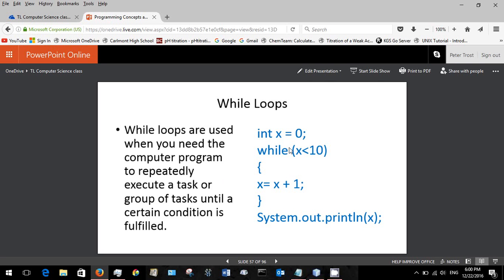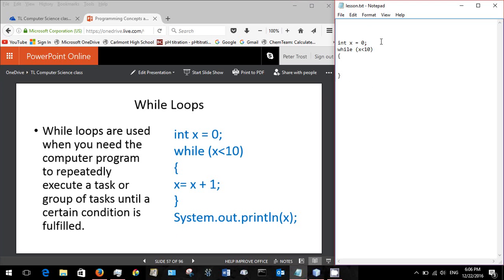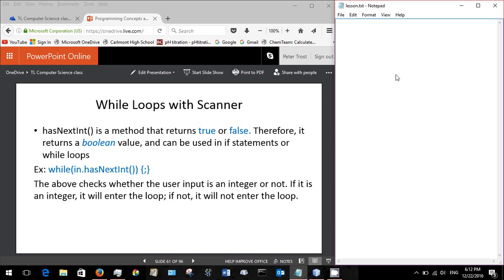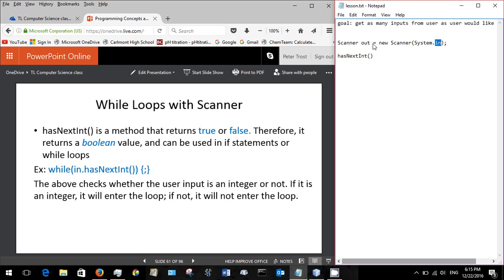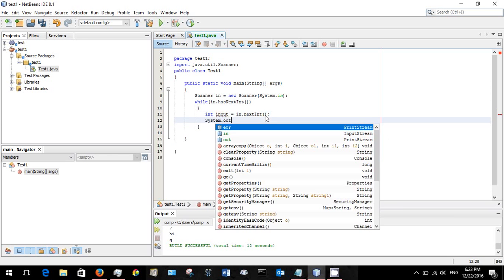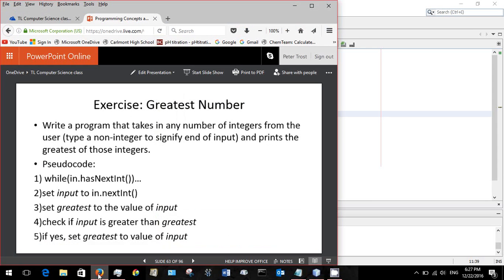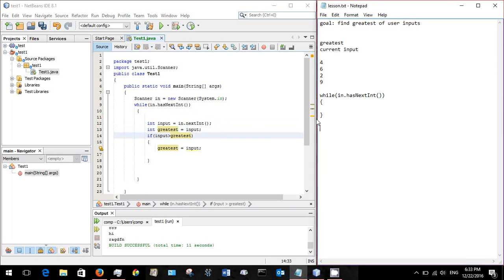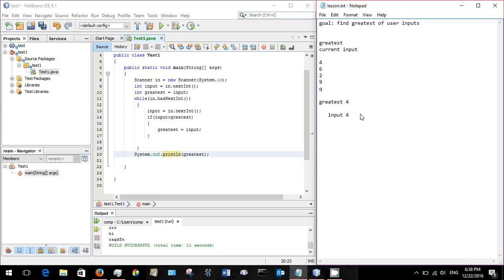While Loops Review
This is the Review Video for While Loops (12/20/16).